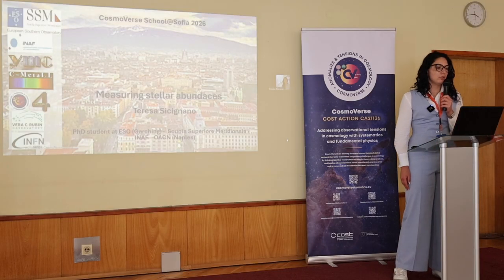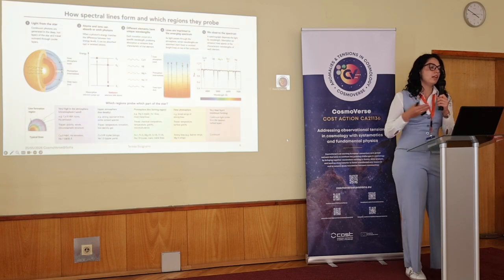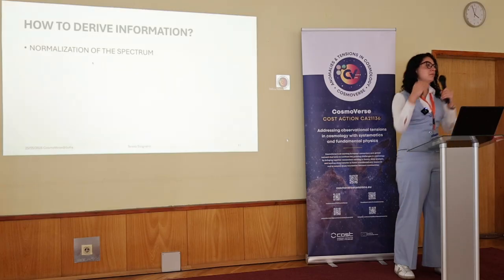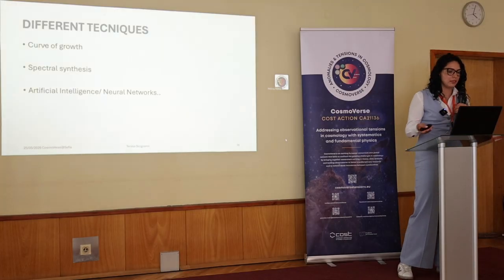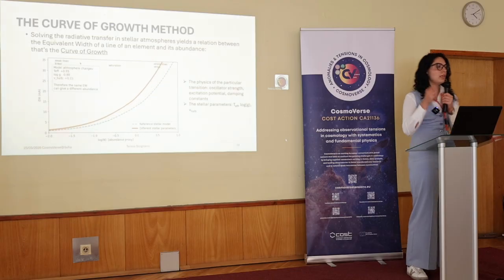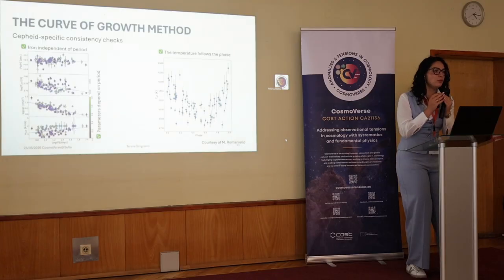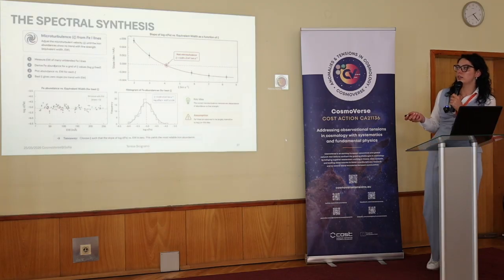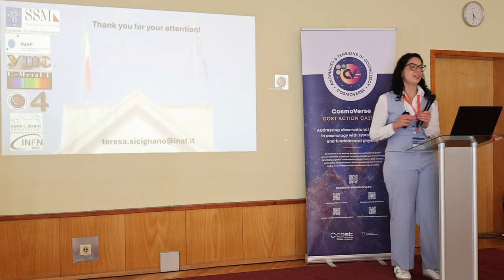CosmoVerseSchool@Sofia: A4: Teresa Sicignano: Measuring stellar abundances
CosmoVerseSchool@Sofia training school

This series of video comes from the CosmoVerse training school that took place in Sofia in May 2026. CosmoVerseSchool@Sofia 2026 is the second school by the CosmoVerse COST Action and centers on the interface of observational measurements and data analysis of these data sets. Within CosmoVerse, this features the intersection of Working Groups 1 (Observational Cosmology and systematics) and 2 (Data Analysis in Cosmology) (see cosmoversetensions.eu/organisation/working-groups for more information). The School will cover lectures and training in analyzing observational data sets in the context of cosmological parameter estimates.

Teresa Sicignano

Measuring stellar abundances

In this lecture we introduce the fundamentals of stellar spectroscopy and abundance analysis. We discuss how stellar spectra are formed, the physical information encoded in spectral lines, and the main techniques used to derive stellar atmospheric parameters and chemical abundances, including the Curve of Growth and Spectral Synthesis methods. Particular emphasis is placed on the role of spectroscopy in studying variable stars and improving the calibration of the cosmic distance scale.